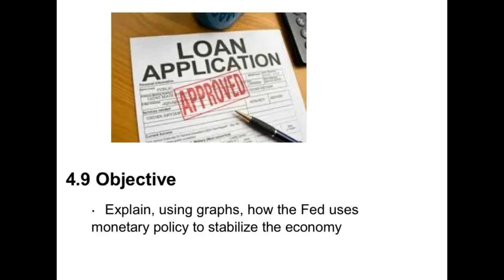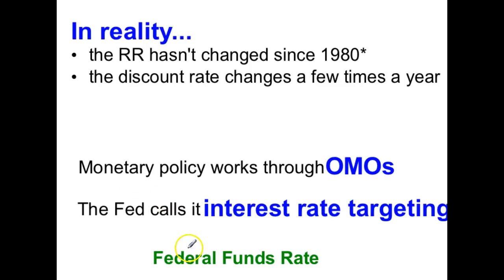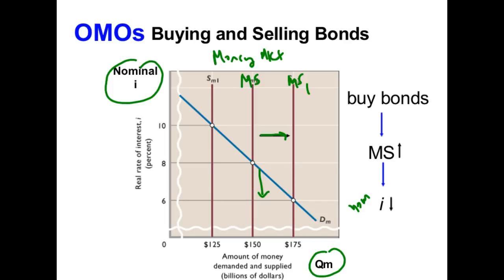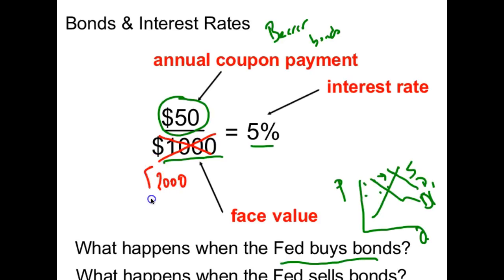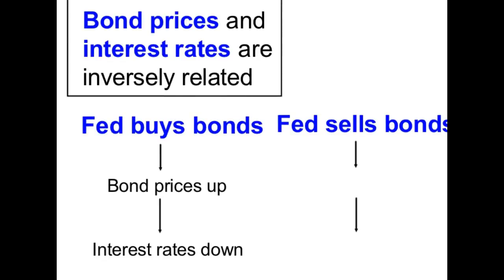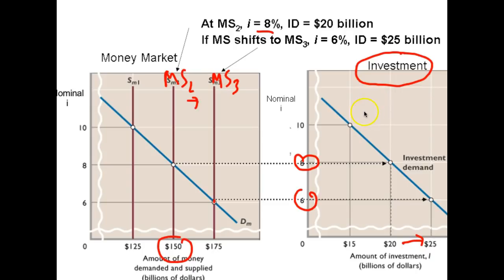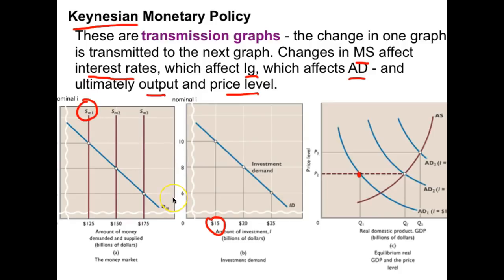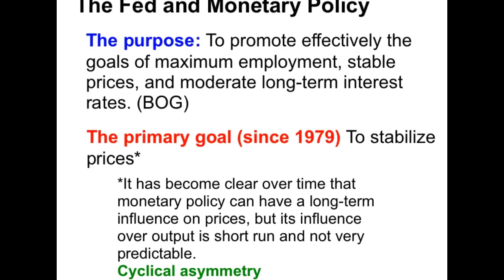Rush notes: Monetary policy and interest rates